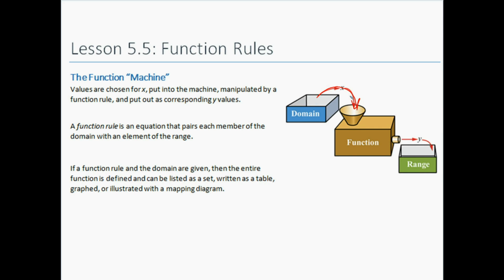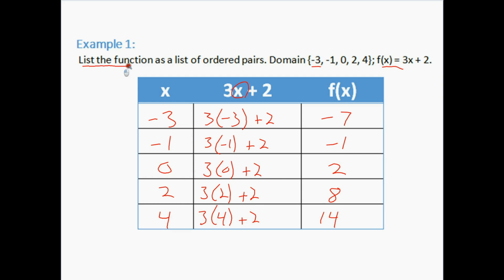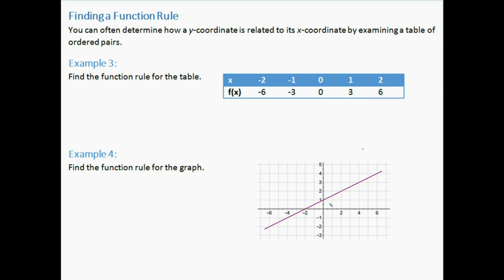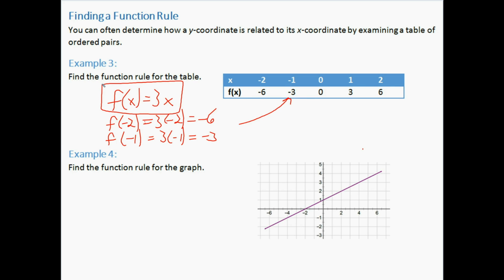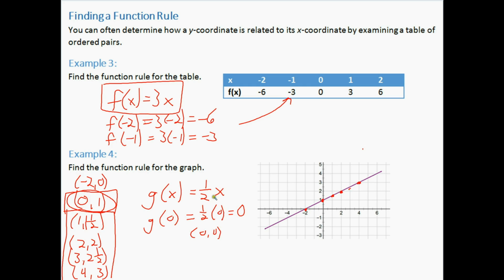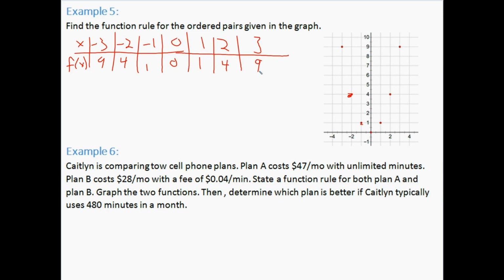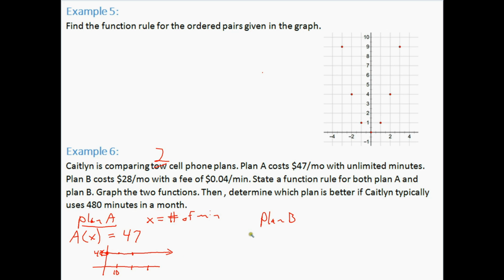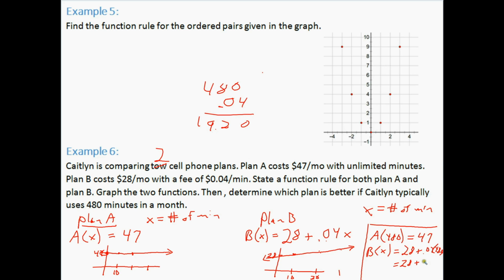Algebra 1 Lesson 5.5 - Function Rules